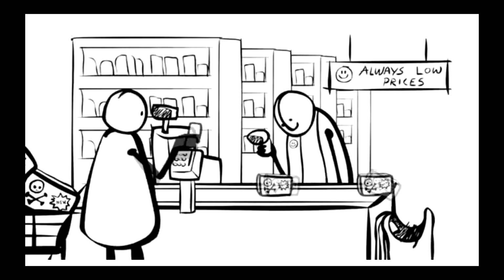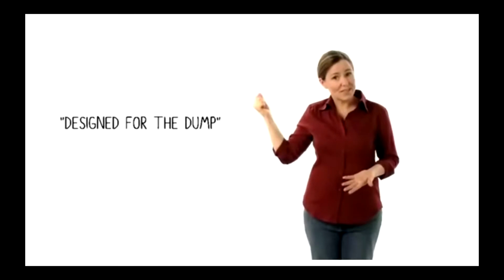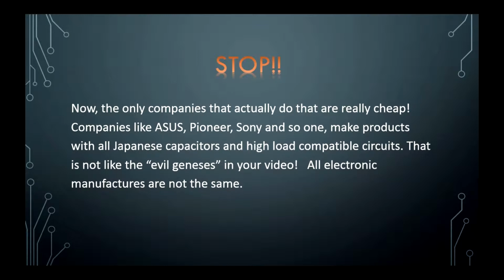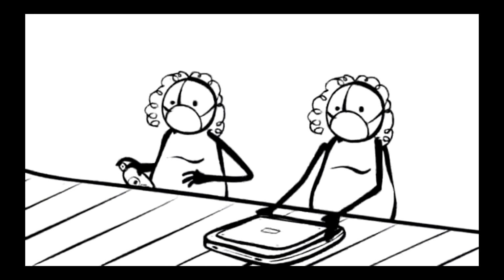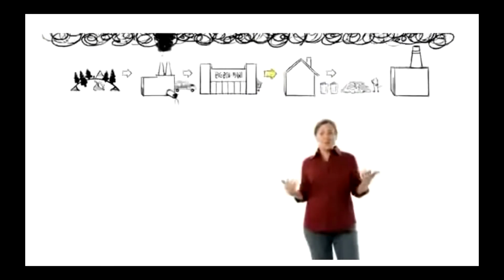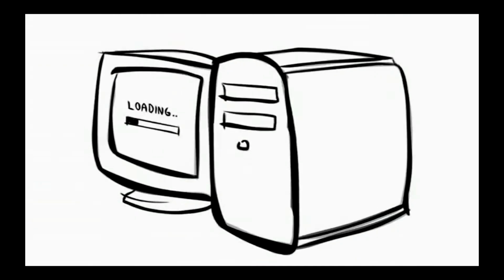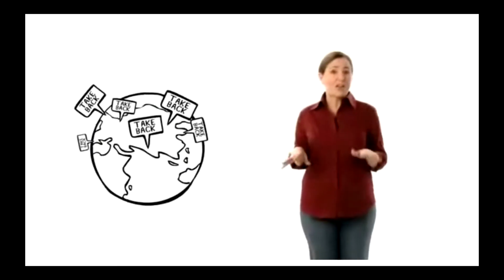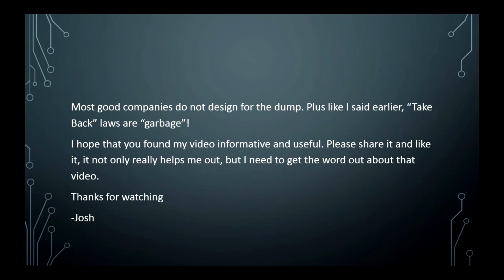The Story of Electronics Debunked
Watch and see what is wrong with "The Story of Electronics" with Annie Leonard.

Screen recorded using FastStone Capture.

Most of us have seen "The Story of Electronics," right? Well it did not make me that happy when I first saw it. So I am making this video about it. We need people to see the truth, and not what one environmentalist (that does not know anything about electronics) said.

Presentation made on: Microsoft PowerPoint 2013 by Joshua's Recordings

This was edited on: Sony Vegas Pro 13.0

Original by Annie Leonard by FreeRange studios. :/